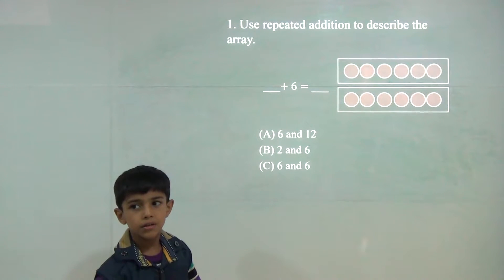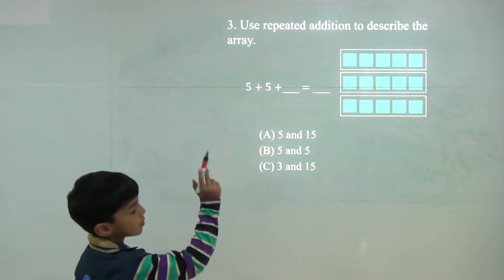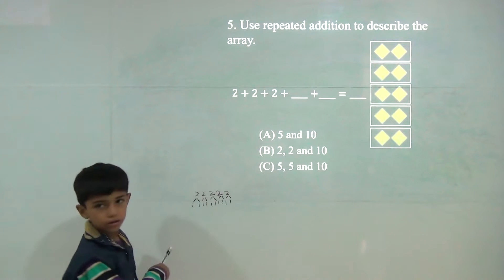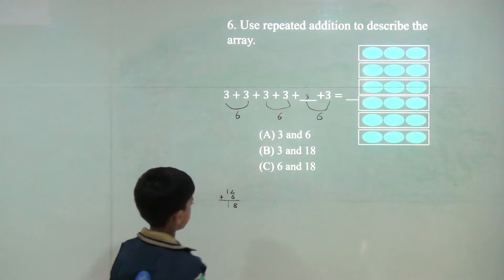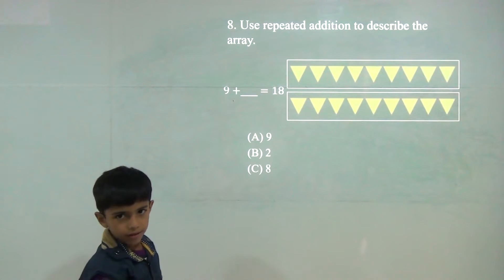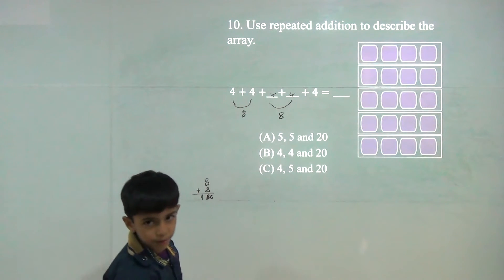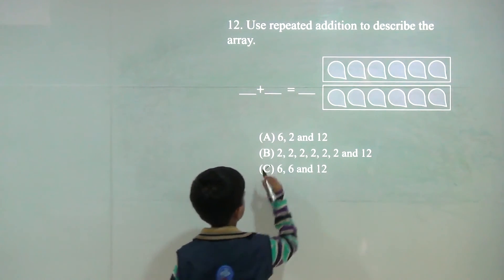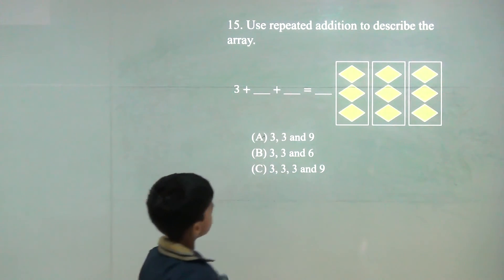Understanding Repeated Addition - Class 2 / Grade 2 - Kids-Teaching-Kids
Master Riddhiman in this video demonstrates how to solve repeated addition questions quickly.